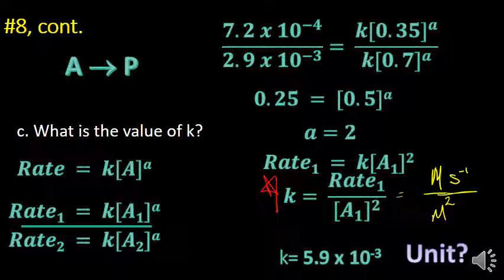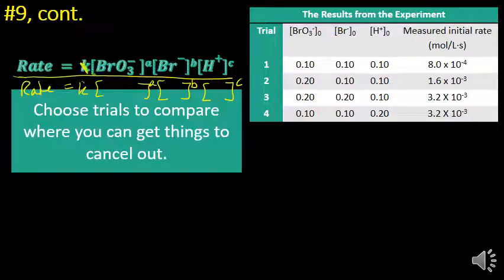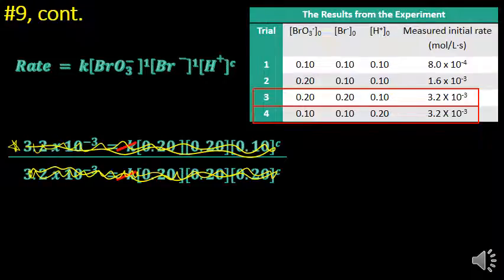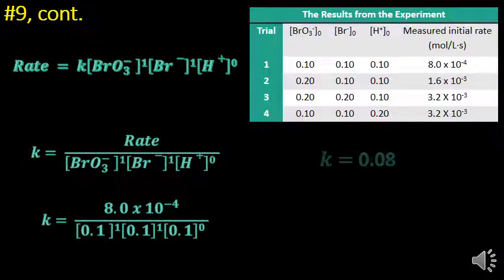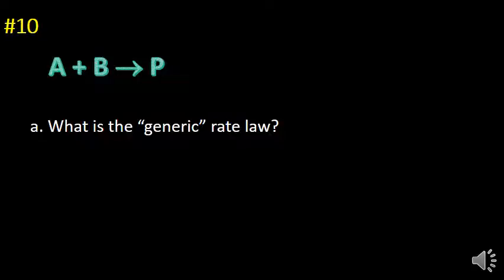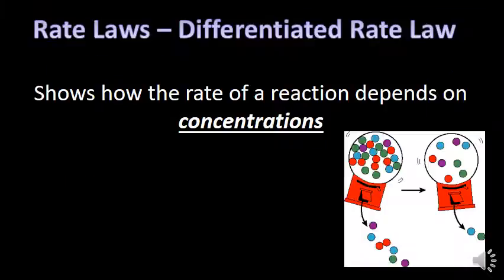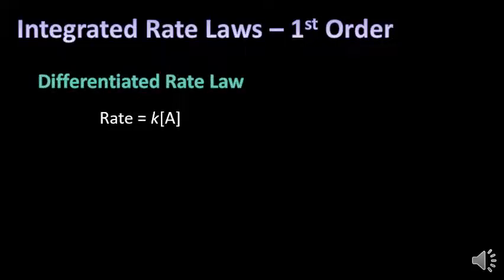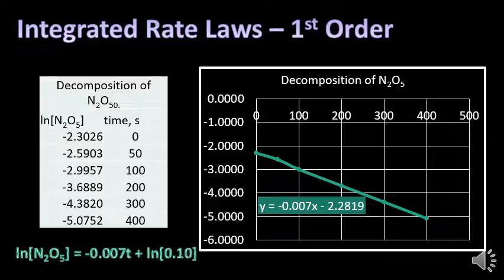Rate laws Part 1